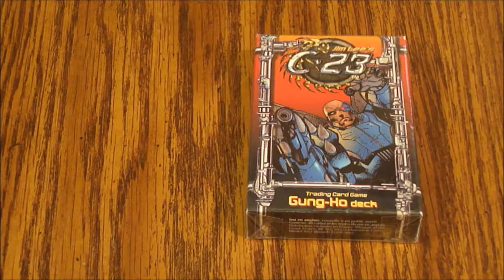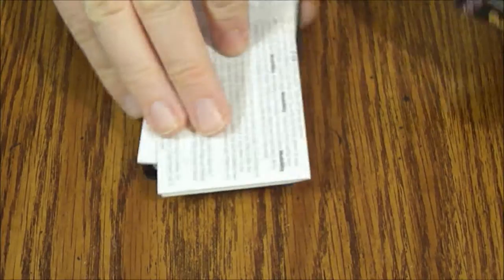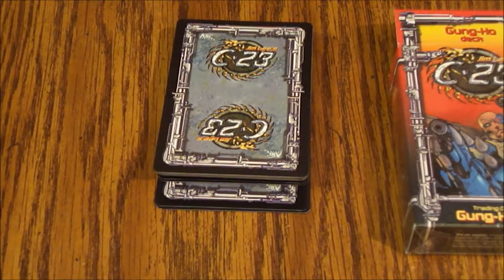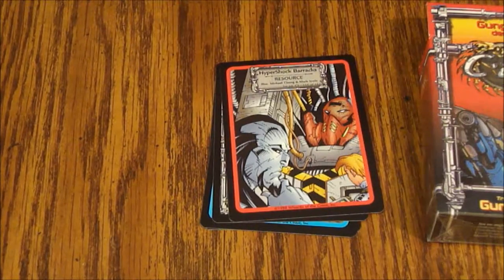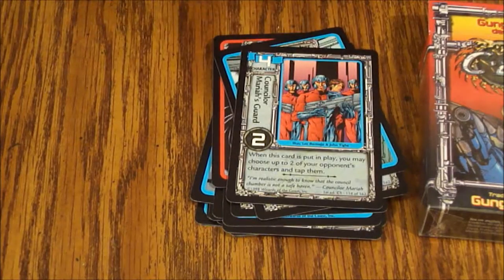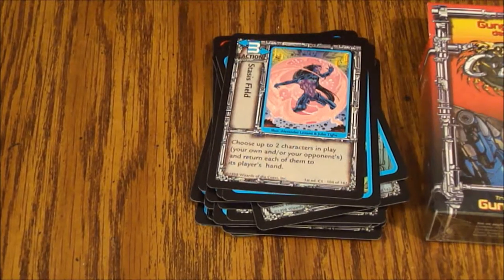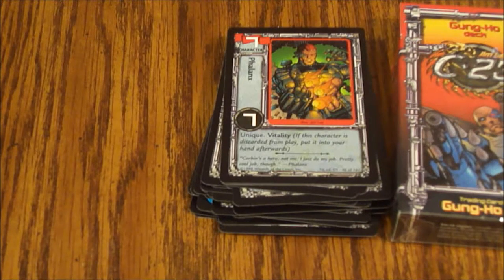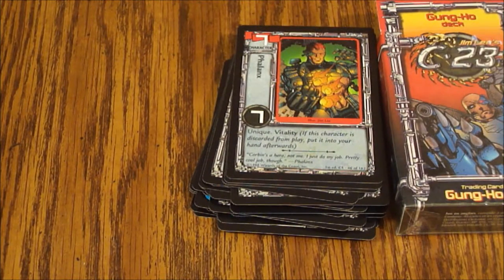What's Inside - Jim Lee's C-23 TCG Gung-Ho Starter Deck (WOTC)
In this episode we look at Jim Lee's C-23 trading card game. This is the Gung-Ho starter deck. It was produced by Wizards of the Coast (WOTC) and uses the Arc System. Let's see what's inside!